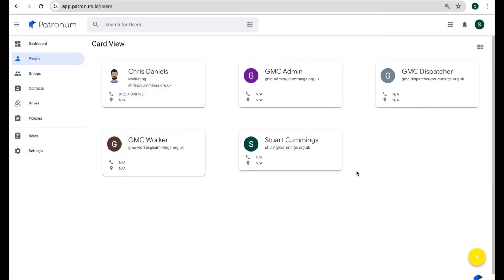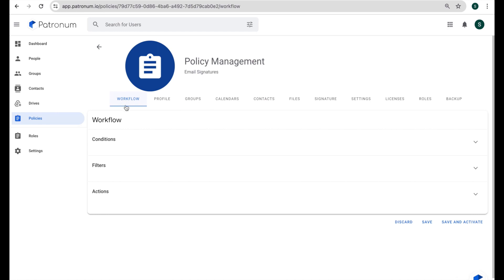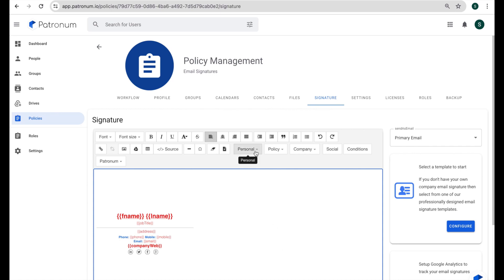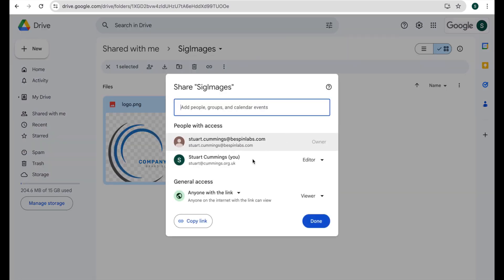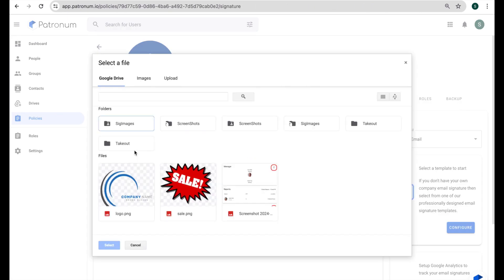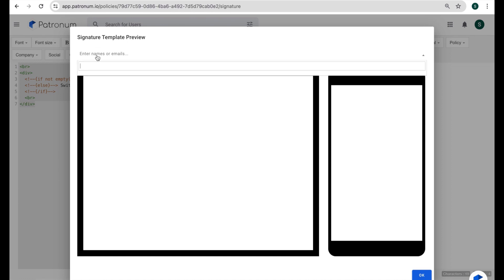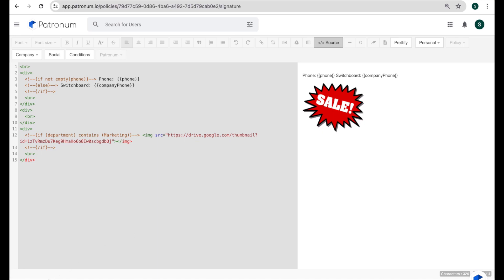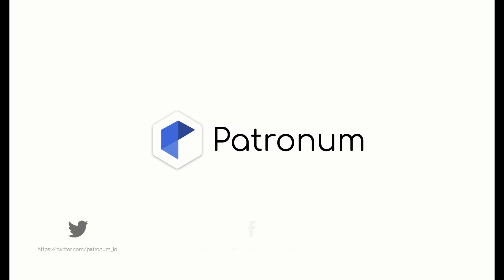Google Workspace Email Signature Management Tutorial - Patronum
In this video, we explore how to create professional email signatures for all your Google Workspace Gmail users using the Patronum policy manager.

Select from a growing set of pre-made email signature templates designed exclusively for Patronum, or create your own from scratch using our powerful HTML and WYSIWYG interface.

Gmail Email Signatures will always be accurate and automatically up to date with Patronum Email Signature Management.